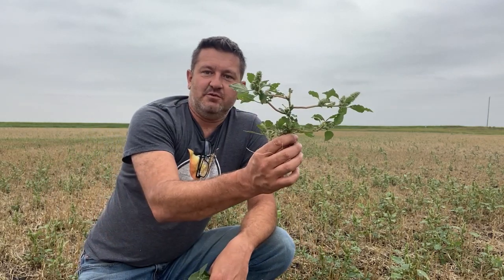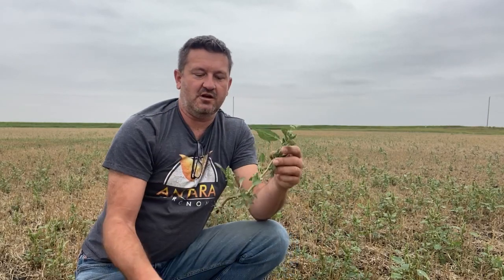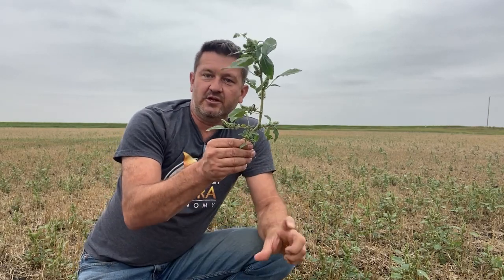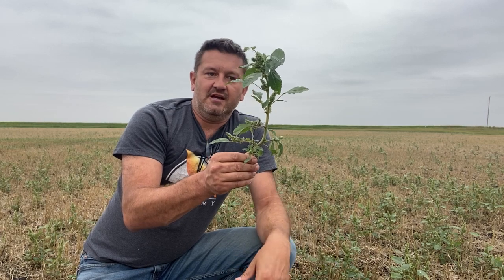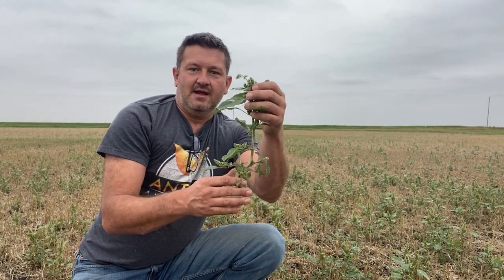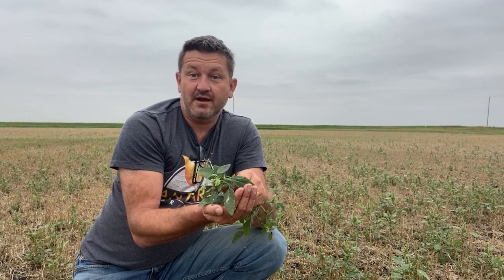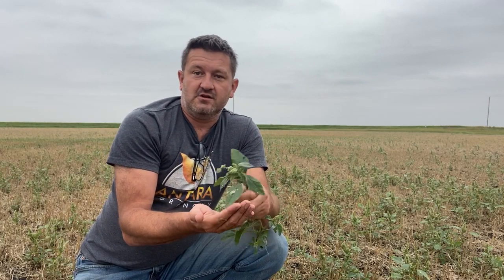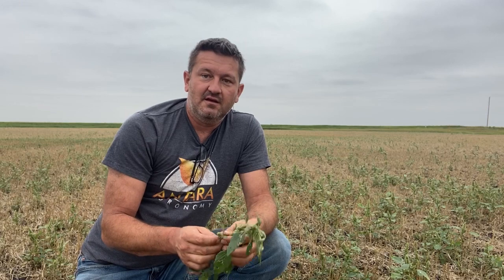day 13- Did you know that one pigweed flower cluster can produce thousands of seeds?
It’s an early harvest this year which means it’s an excellent opportunity for some fall weed control.